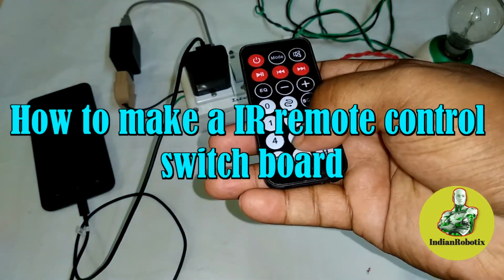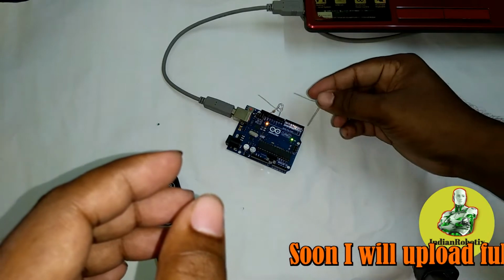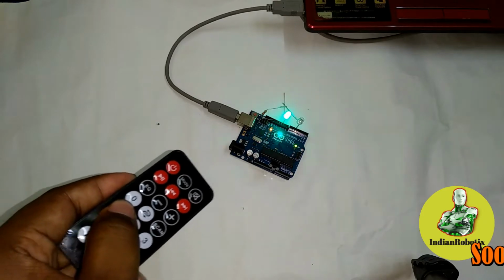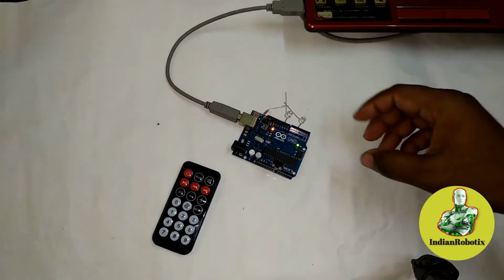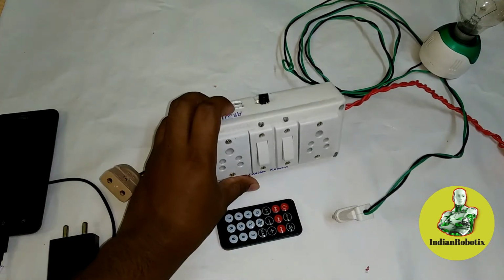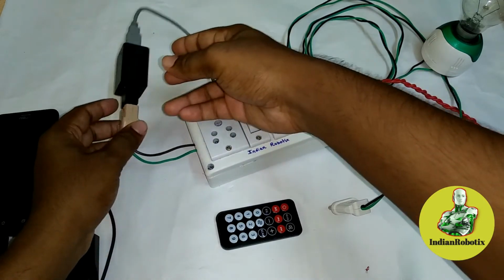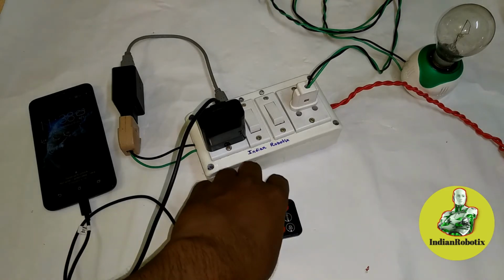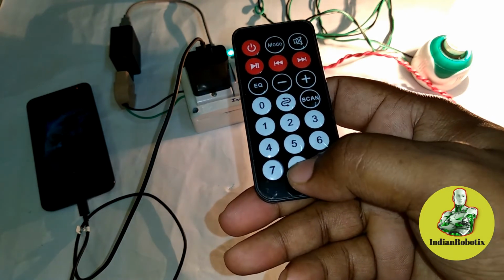How to make IR Remote control Switch Board || IndianRobotix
In todays video i am going to show you how to make
a IR remote control switch board. Basically you can
control a extention board using IR remote.
I write a code in this which you can get in my

Before upload the code one thing you have to do
1.
2. download the whole IRremote libary from here in ZIP format
3. Unzip it in your desktop and rename it to IRremote
4. Place this IRremote file in Arduino library
5. Now copy the code from My FB page or blog
6. Upload that code to Arduino

Make the circuit as per circuit diagram provided by me.
In making part i do a misstake in LED circuit.
You need to connect LED positive side to digital output
pin 4 and 9 in Arduino UNO.

I will upload full length video where each and every part
from code to Circuit and Principle explained.

In here i show you how to make DIY projects,Some daily hacks,
experiments, hand made crafts, New Year crafts, presents, toys,
ROBOTs etc.
You will really like my channel as in here you can see how to make
things from cheap things or junks.